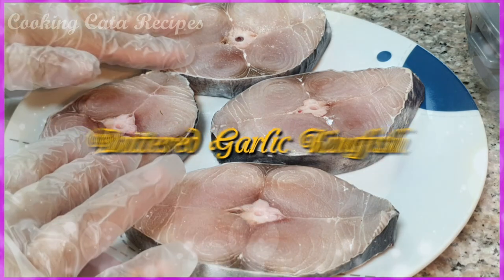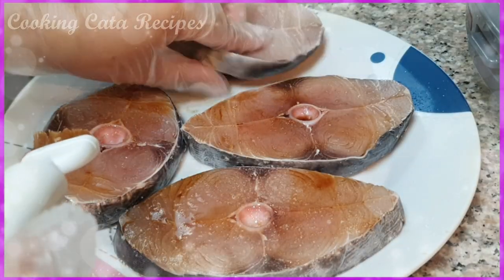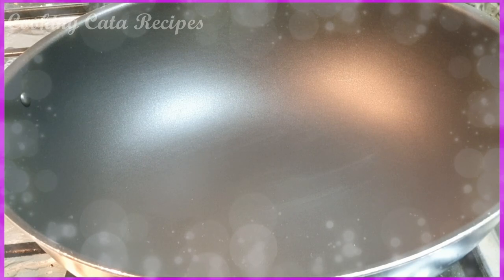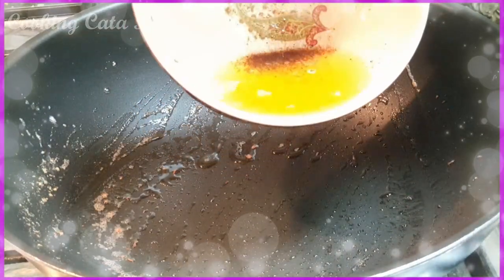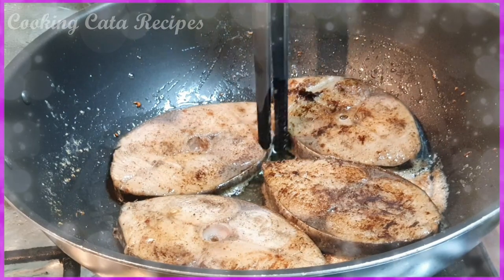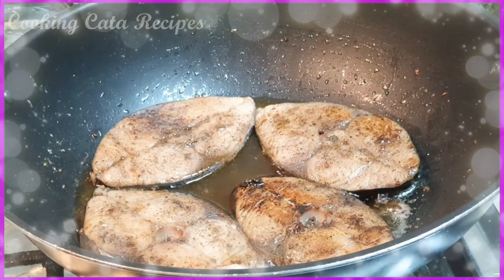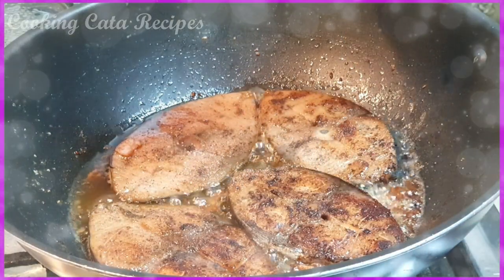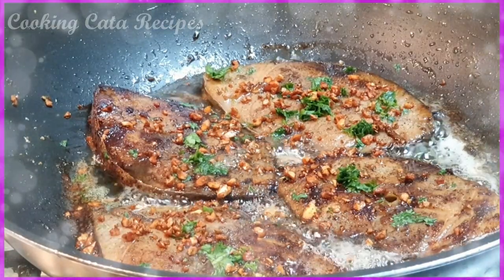BUTTERED GARLIC KINGFISH WITH LEMON JUICE!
└➤READ!

-ˏˋ⋆ ᴡ ᴇ ʟ ᴄ ᴏ ᴍ ᴇ ⋆ˊˎ-
Ingredients:
- Minced Garlic
- 3 tablespoon butter
- Ground Black Pepper
- Salt
- 3 tablespoons Liquid Seasoning
- Half a lemon
- Parsley
◦´𖥸`◦

Chefs:
Facebook Page: Cooking with Cata Recipes

◦´𖥸`◦

GCash Account: 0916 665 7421